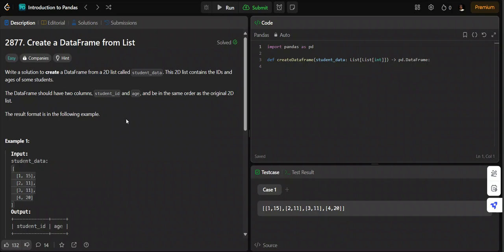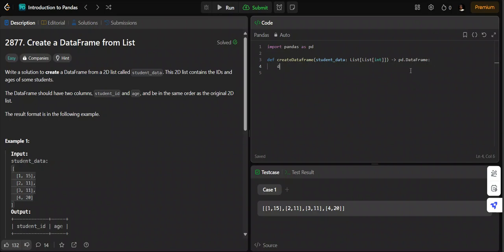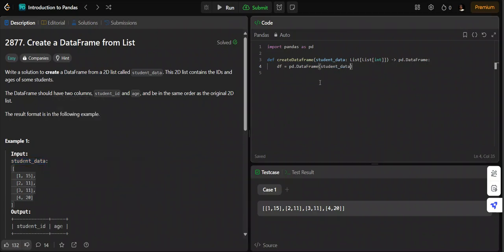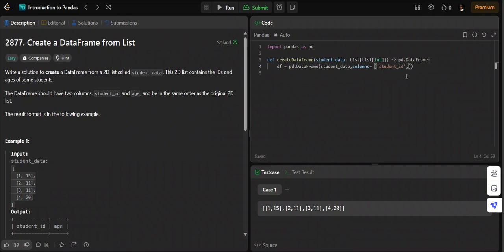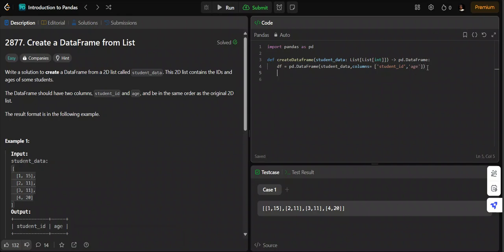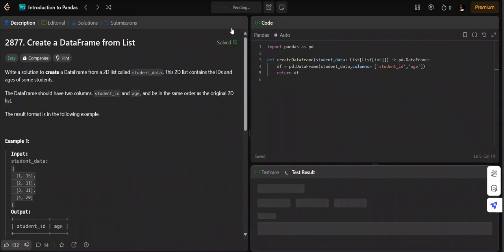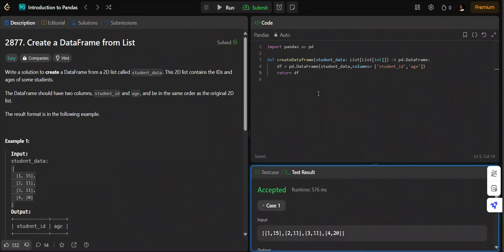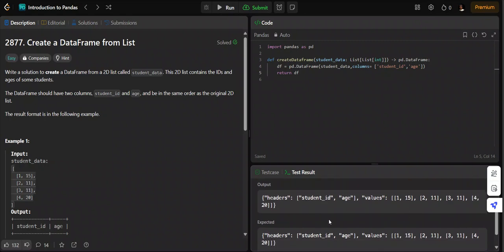Creating DataFrame from List with Pandas | Lead Code #2877